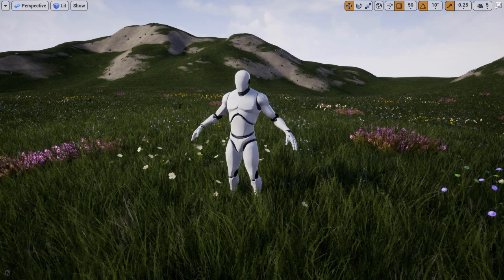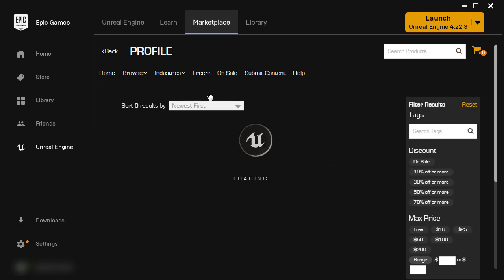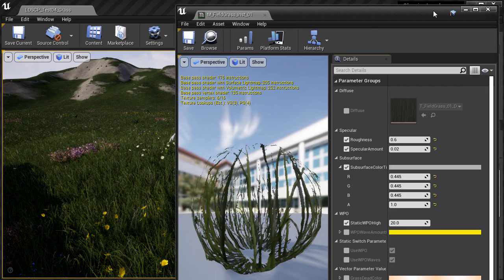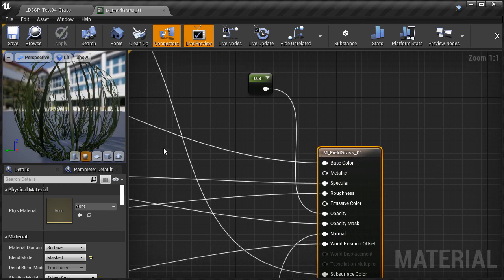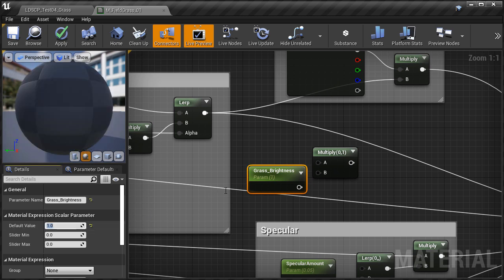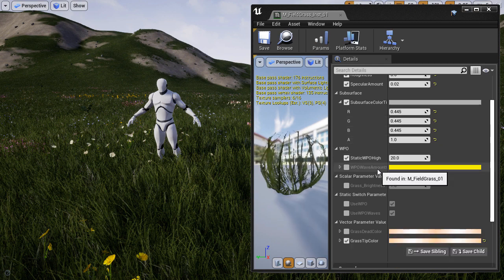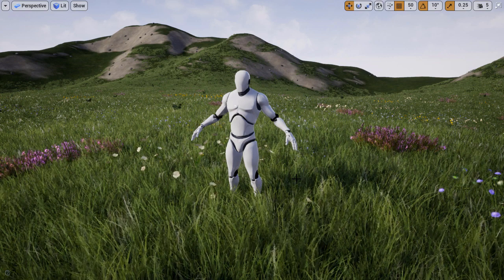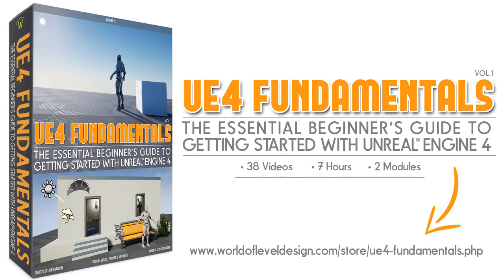UE4 Quick Tip #12: Fix - Open World Kite Demo Field Grass is Too Dark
Open World Kite Demo grass is too dark when used on the landscape. Great grass to use but I need it brighter. By default his doesn't have any Brightness Controls in the Material Instance. So here is how to add one.